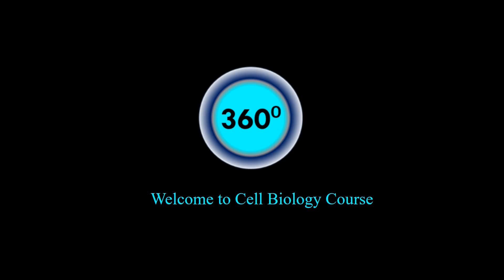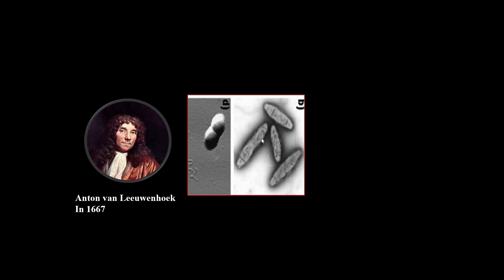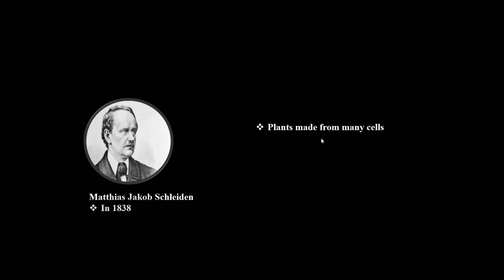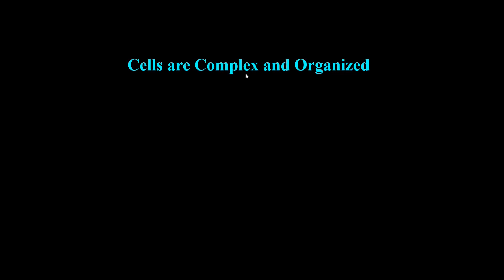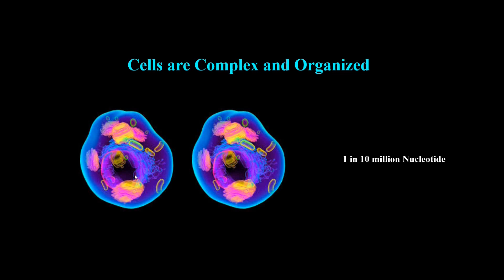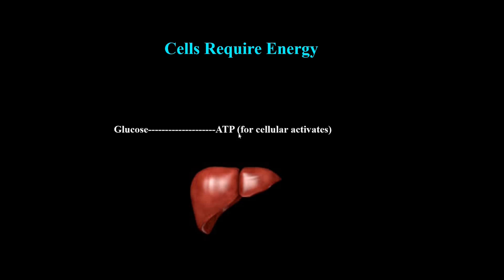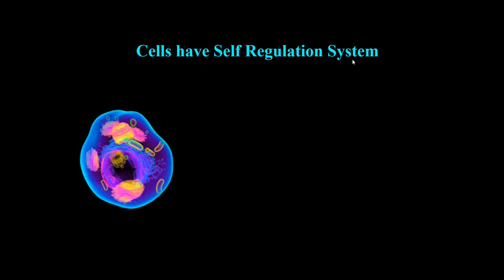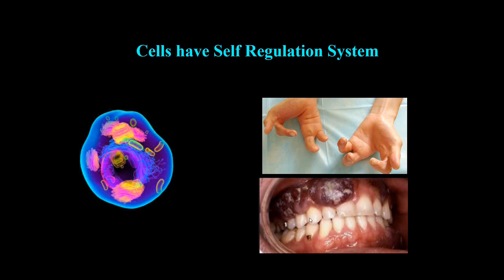An Introduction to Cell Biology Course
Topics of Lecture: History of Cell Biology
Scientists Contribution
Key Properties of a Cell

360 Angles  Covid-19 Special Message: Please stay safe and follow SOPs carefully in this pandemic because 360 Angles loves you and everybody loves you.
🛑🛑🛑 Please leave your best comment or joke in the comment section to share some happiness with others👏👏😃 😄.

Smooth Meditation by Arulo
Modified Picture for Thumbnail  from Professor Nathan Goehring Lab